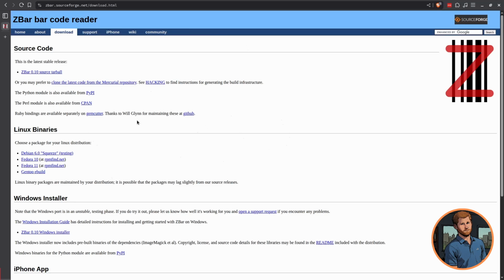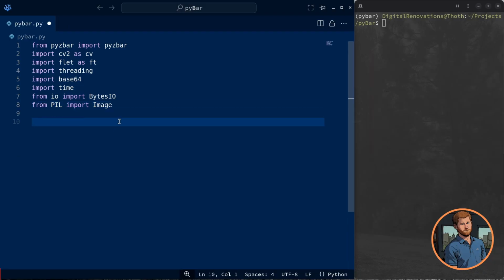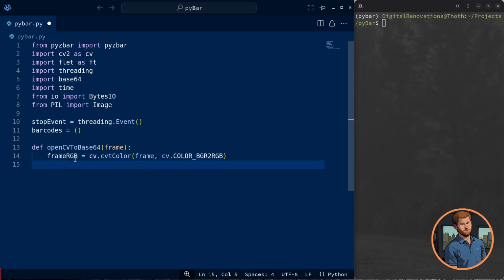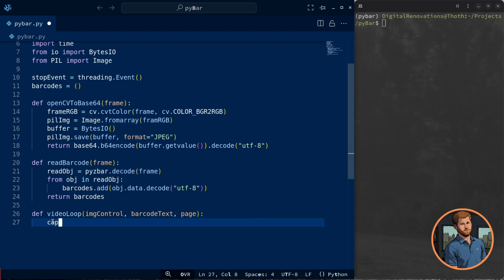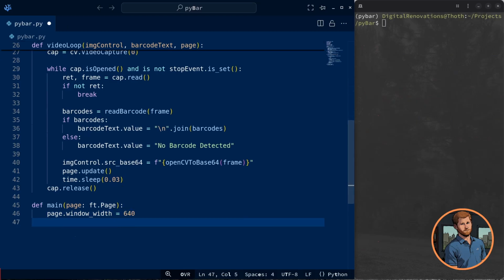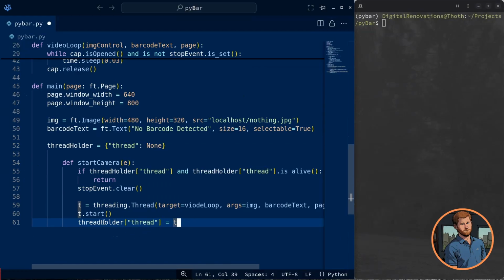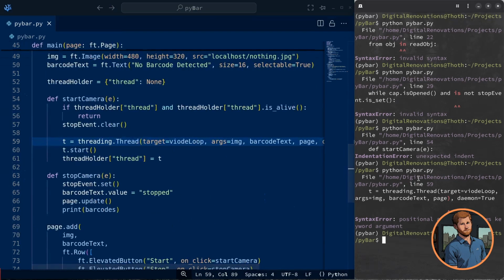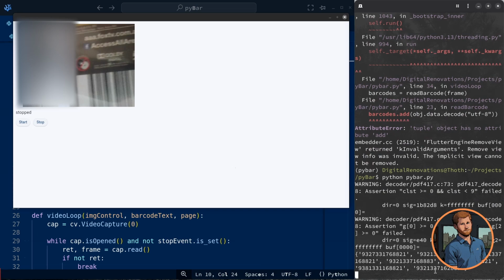Easy guide to build a python barcode reader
Code along with me as we use computer vision to build a Python Barcode Reader from scratch!
In this tutorial, we’ll use OpenCV, Pyzbar, and Flet to turn a simple webcam into a fully working barcode scanner.

You’ll learn step by step how to:
 - Capture video frames with OpenCV
 - Decode barcodes using Pyzbar
 - Convert frames to Base64 for display
 - Build a simple UI with Flet to show live camera feed & barcode results

Whether you’re new to computer vision or just want a fun Python project, this video will help you follow along and get your own scanner running in minutes.